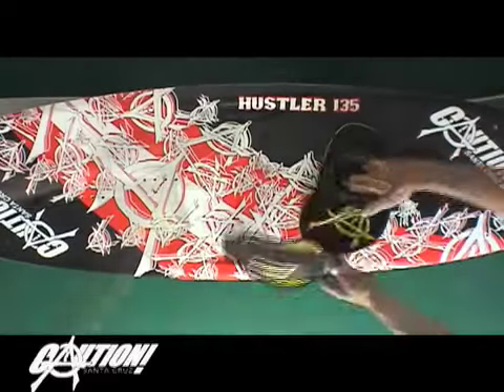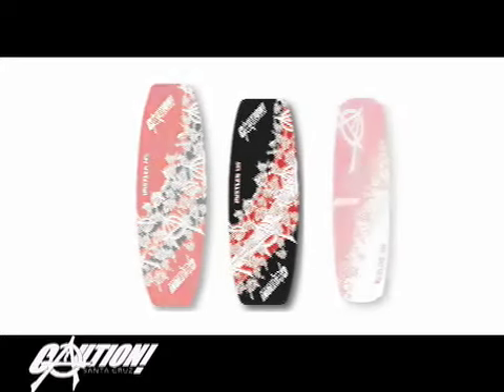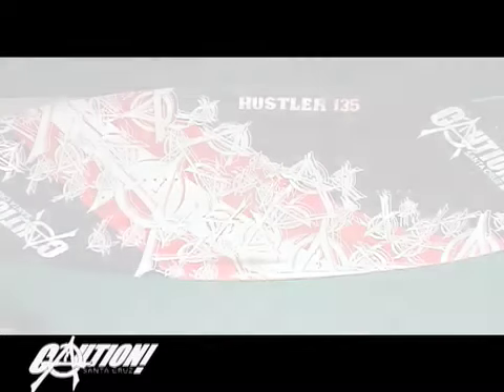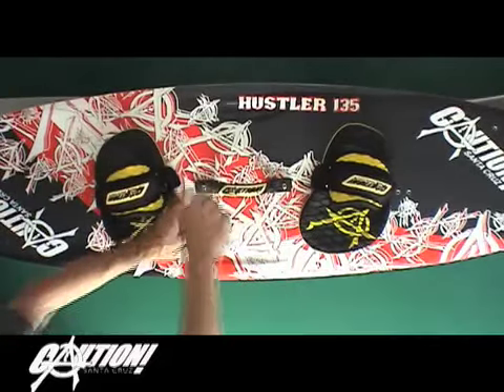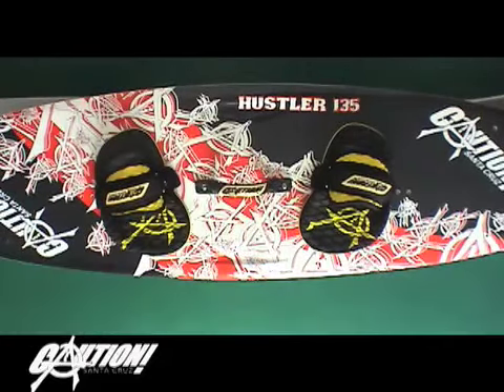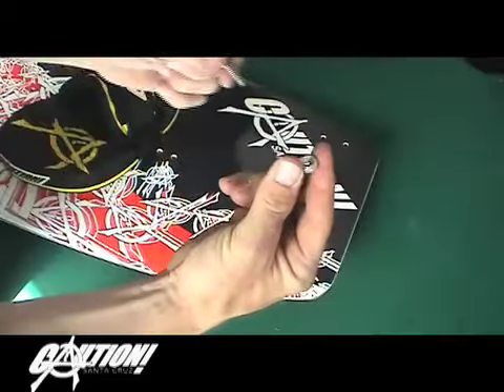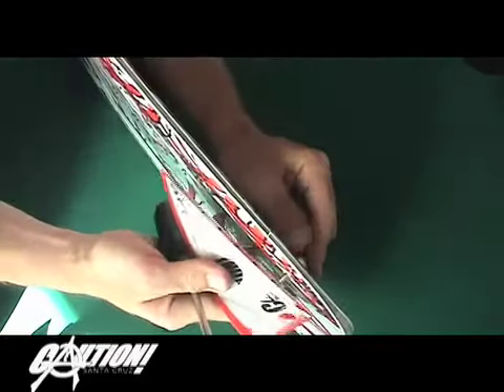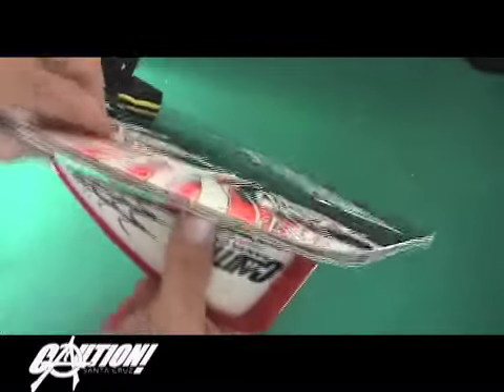Twintip Straps Installation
This video covers how to install the straps on the Hustler and Redline series of twintips.